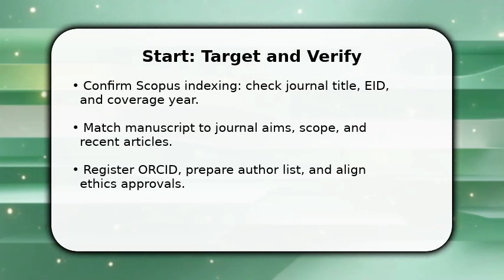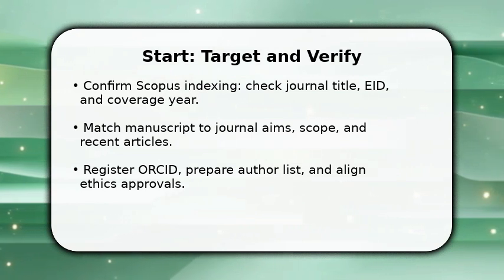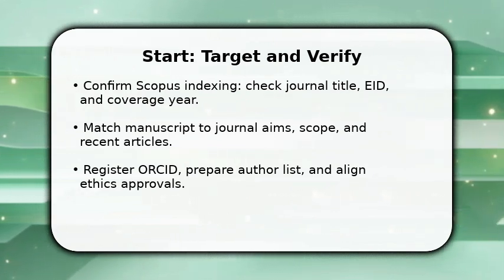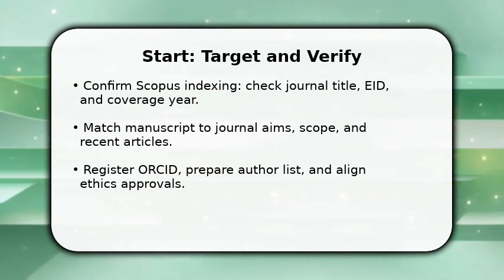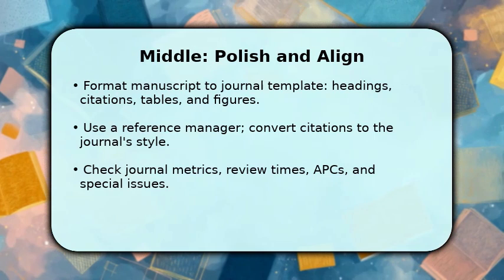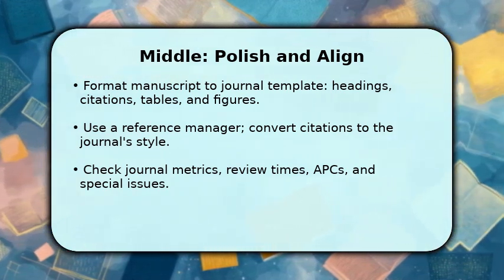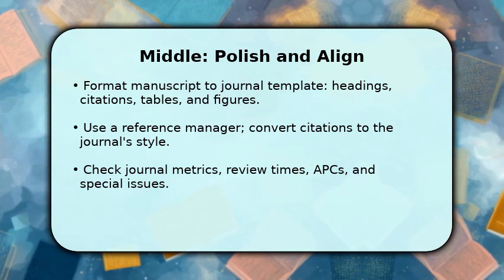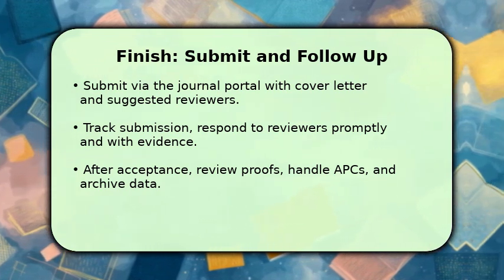How to Use Scopus Indexed Journals (easy Method)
Discover the straightforward approach to utilizing Scopus indexed journals for academic research. This video guides you through identifying relevant publications, accessing full texts when available, and citing sources correctly.